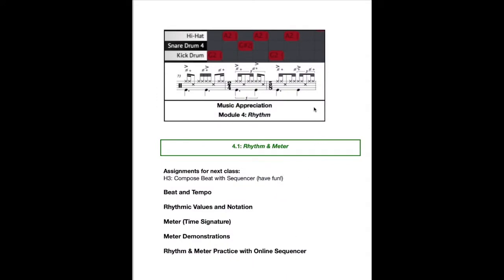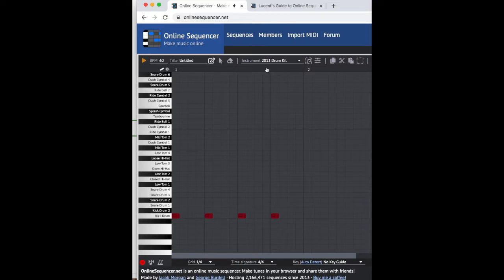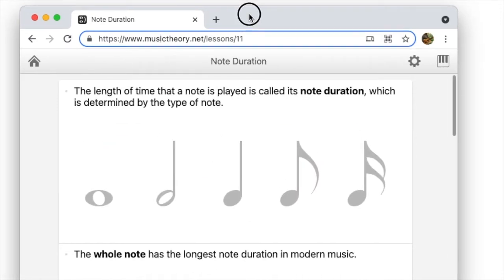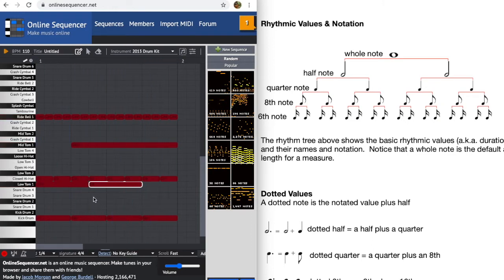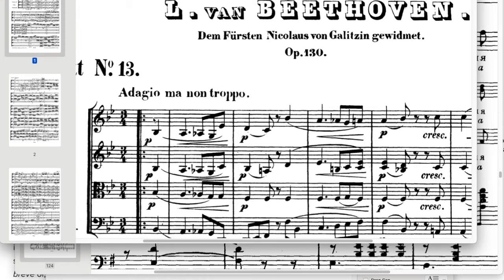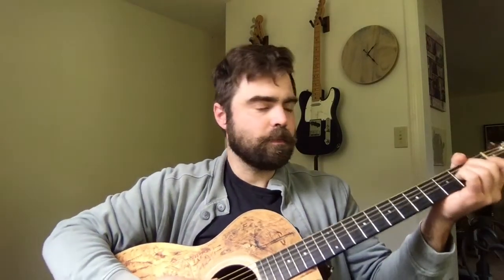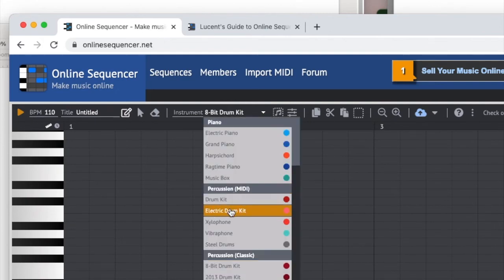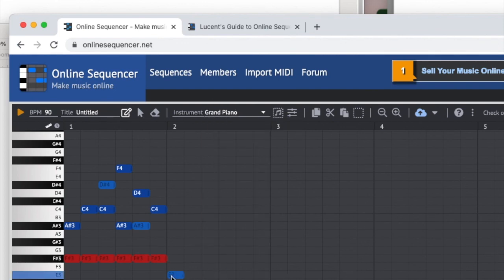4.1 Rhythm & Meter [v3]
Music Appreciation
4.1 Rhythm & Meter [v3]